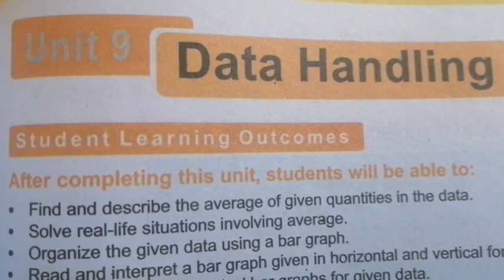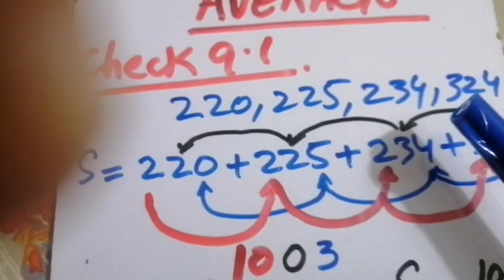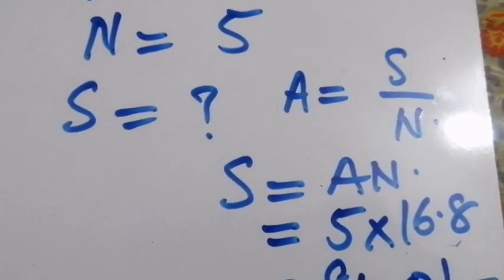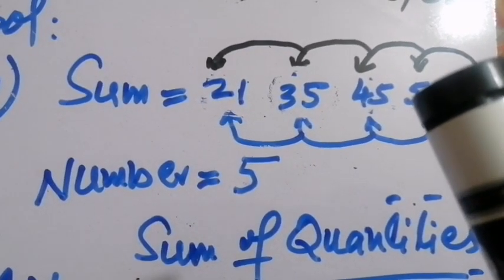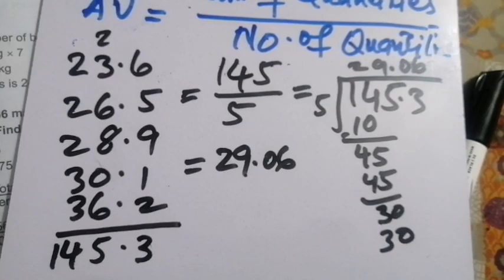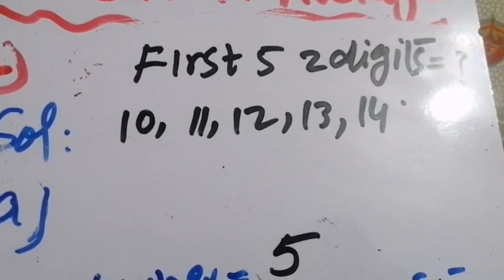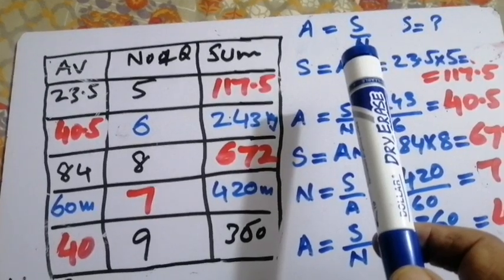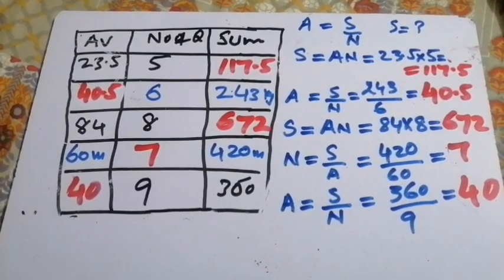Math for Class 6